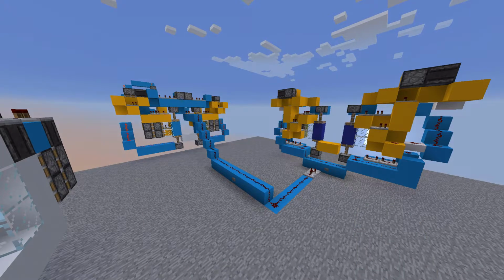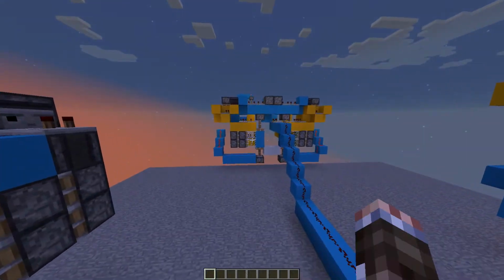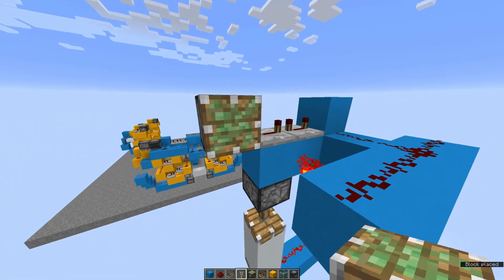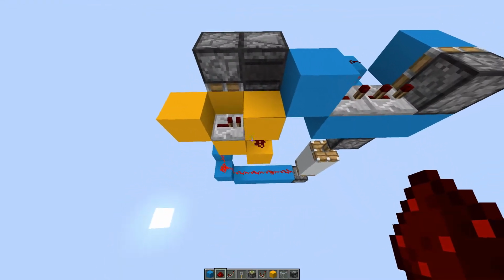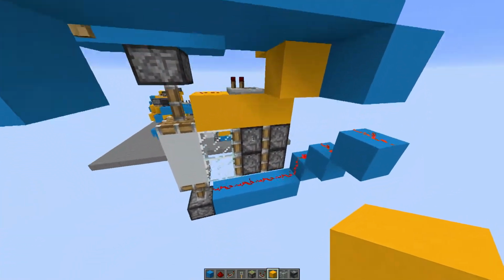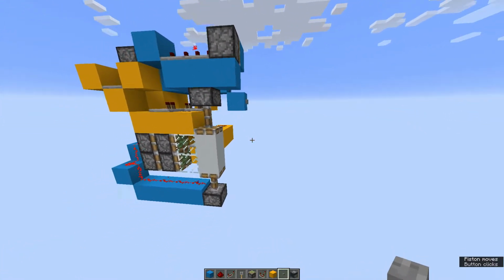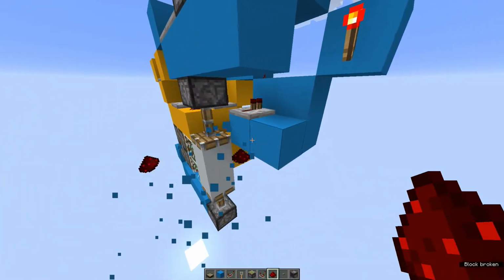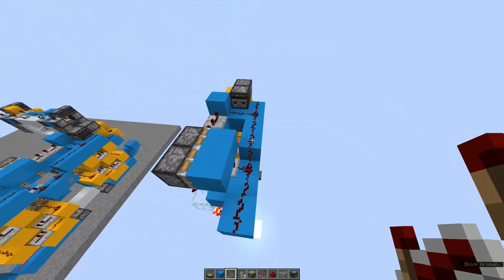2x2 Glass Door Tutorial - Fast versions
And now for the speedy versions - I double checked and the fastest version is 8 ticks fast, plus the delay from the piston extending. It uses 0-Tick pulse technology, and is pretty compact for what it does. Enjoy :3